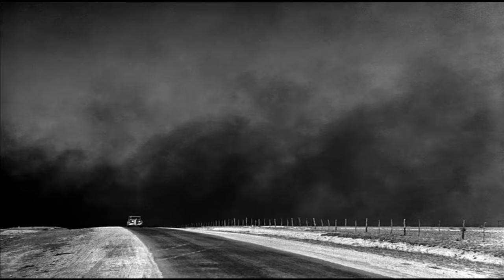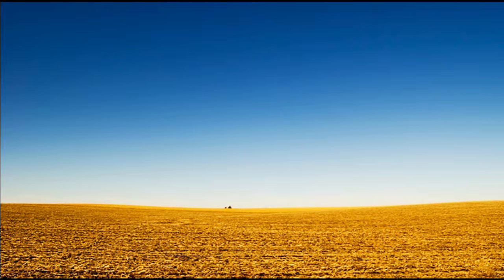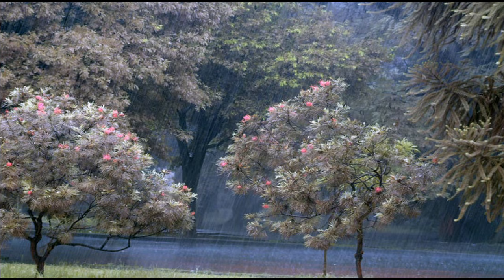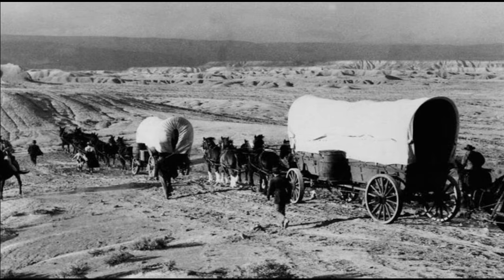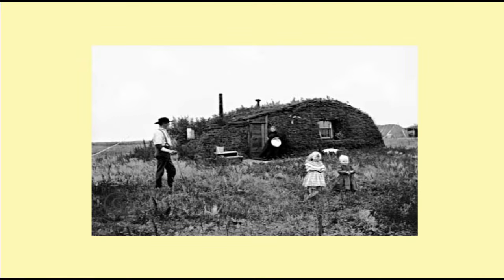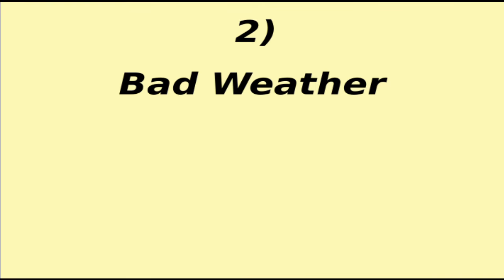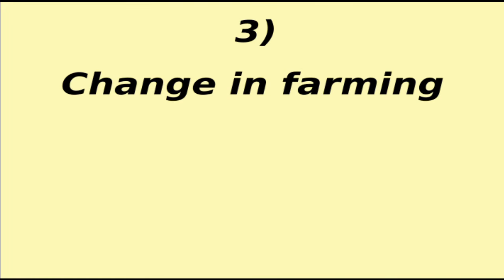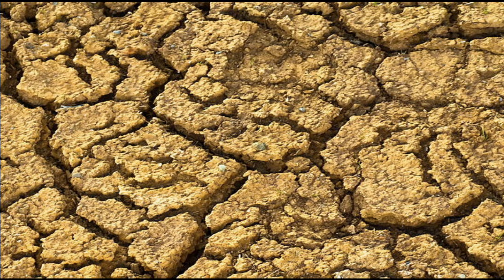What caused the Dust Bowl?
John Steinbeck and Woody Guthrie imortalised the suffering of the people of the Great Plains During the Dust Bowl, but what caused the severe dust storms that are an iconic part of the 1930's?